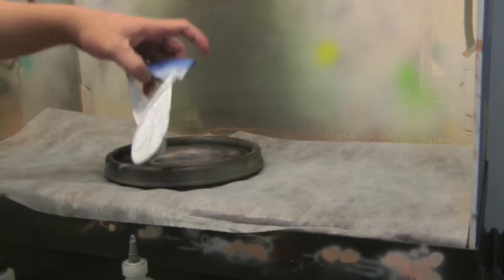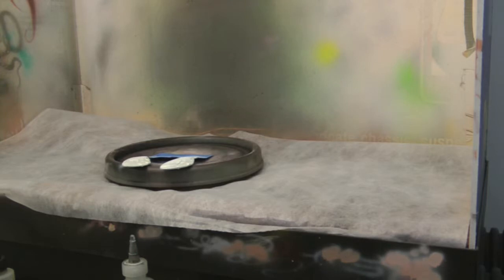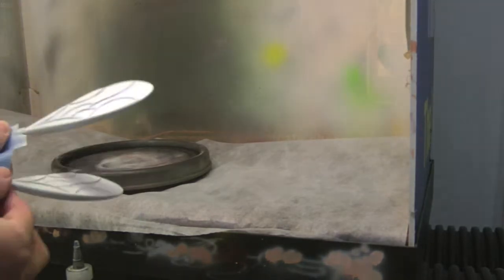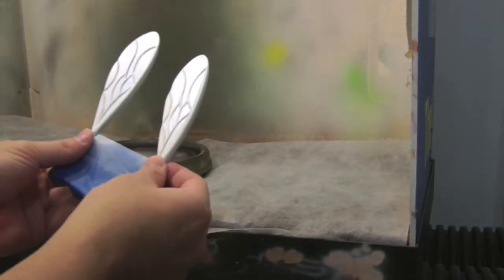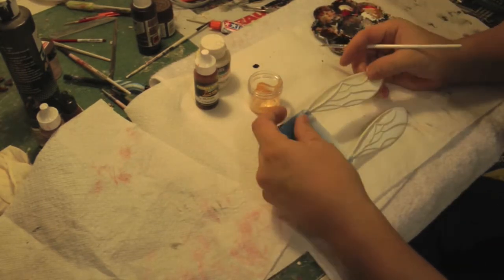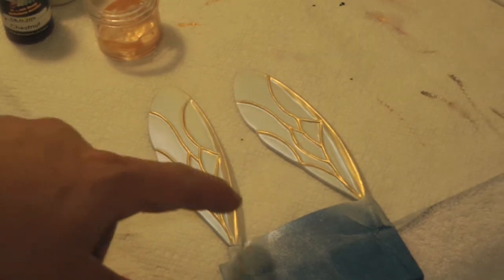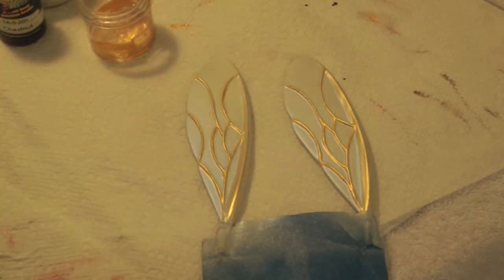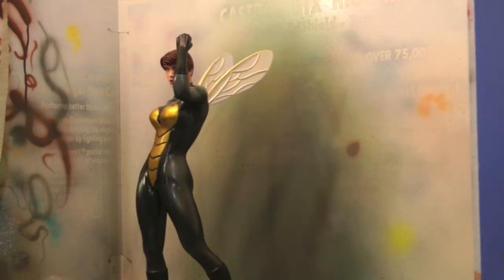Wasp Custom Statue Wings WIP Part 2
Hay guys

Here is a Part 2 of my Wasp Custom statue WINGS WIP. While i never did this before i had to come up with ideas on how to get nice wasp wings and make sure they are secured. So this is my whole process and how i accomplished it.

Hope you guys like the final results.